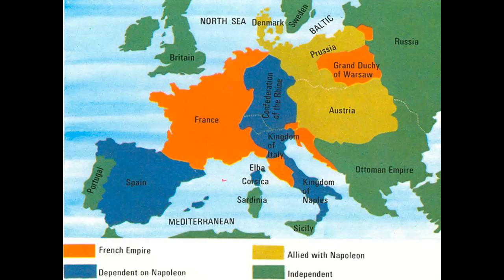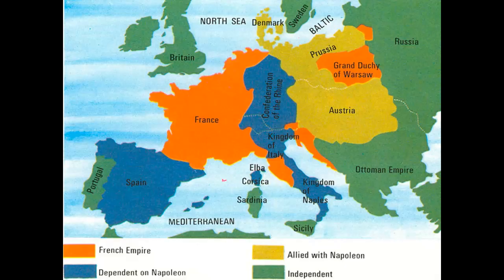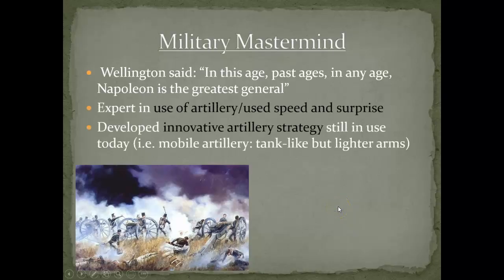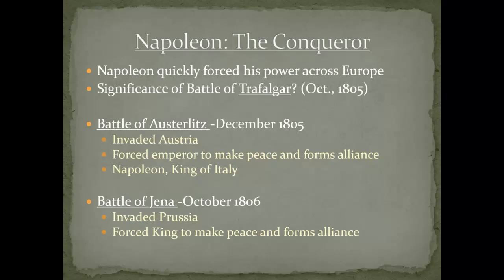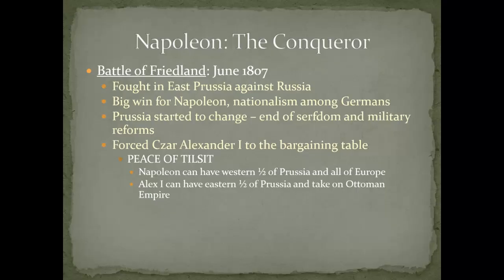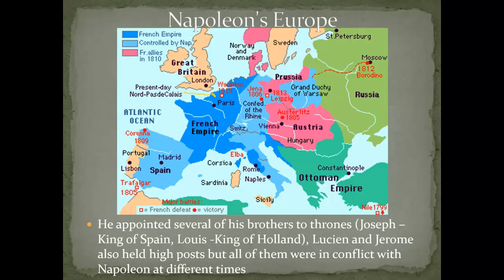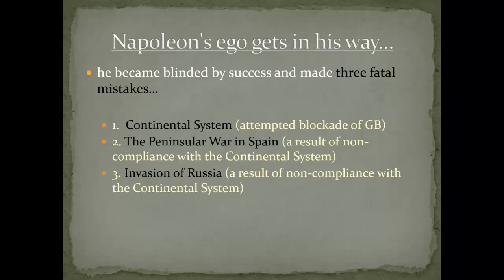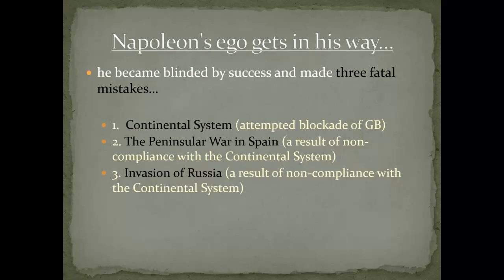Essay video, Part 2